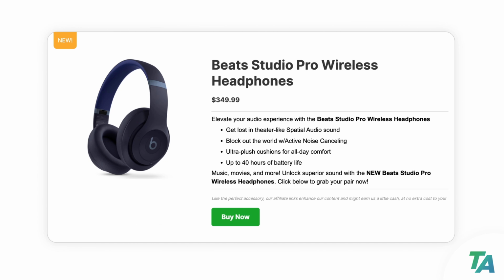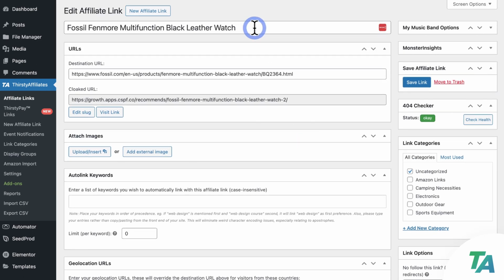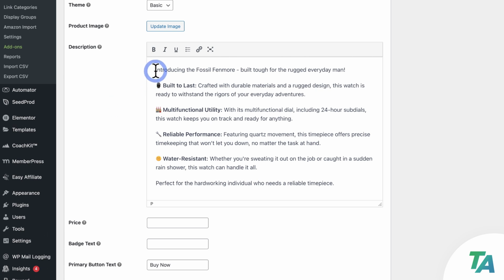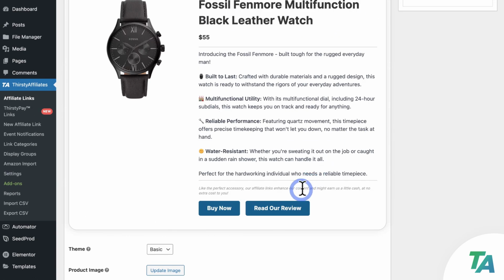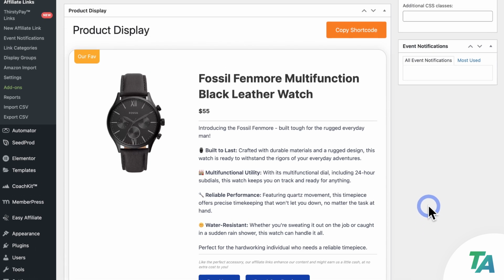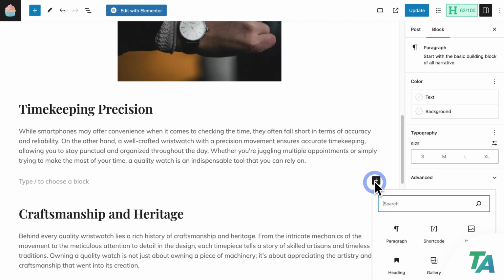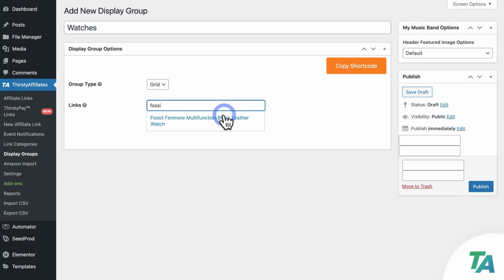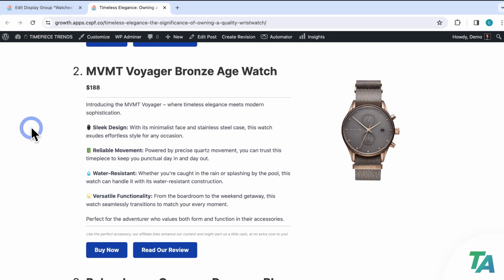How To BOOST Affiliate Commissions w/ ThirstyAffiliates Product Displays (Tutorial)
Add some visual flair to your affiliate site with ThirstyAffiliates Product Displays 🌟

✓  Draw in visitors with an attractive product image.
✓  Highlights the key features and benefits of a product.
✓  Encourages readers to engage more with your content.
✓  Significantly boost your click-through rates and affiliate commissions.

Product displays are an excellent upgrade for your affiliate website, transforming it into an engaging, visually attractive shopping hub.

They're a huge step up from basic, boring old affiliate links.

Product displays bring products to life with eye-catching images and provide key details in an easy-to-digest format. This way, readers get just enough scoop on what you’re promoting with just a quick glance.

Beyond enhancing the look of your site, product displays do wonders for the user experience too. They make your site more intuitive and shopper-friendly, smoothly guiding visitors from one cool find to another.

This boost in engagement isn't just good for your site's traffic; it's a win for businesses all around. More interaction typically translates to more commissions for you and increased sales for your affiliate partners.

Timestamps 🕙
00:00 Intro to Product Displays
00:39 What this video will cover
00:56 How to install the Product Displays add-on
01:22 Adding a Product Display to a new affiliate link
01:37 Adding a display to an existing link
02:17 Title
02:35 Theme
03:04 Image
03:31 Description
04:30 Price
04:46 Badge text
05:12 Primary button text
05:28 Review button and URL
06:10 Saving a Product Display
06:26 Customizing button colors and affiliate disclosure
07:50 How to insert a Product Display on a page/post
10:51 How to group Product Displays together
12:16 Embedding a Product Display Group
13:45 More info

What is ThirstyAffiliates?

ThirstyAffiliates is more than just a run of the mill affiliate link cloaker – it’s a tool designed for bloggers to make money. That’s why so many blog owners are using ThirstyAffiliates to manage their affiliate links.

As the best affiliate link cloaking plugin for WordPress, ThirstyAffiliates lets you:

✓  Cloak long ugly affiliate links
✓  Protect your commissions from theft
✓  Insert affiliate links into blog posts easily

ThirstyAffiliates is trusted by thousands of affiliate marketers and bloggers worldwide.
It’s compatible with all affiliate programs and will help you monetize your WordPress site with affiliate marketing.